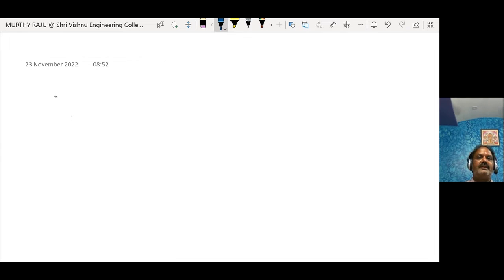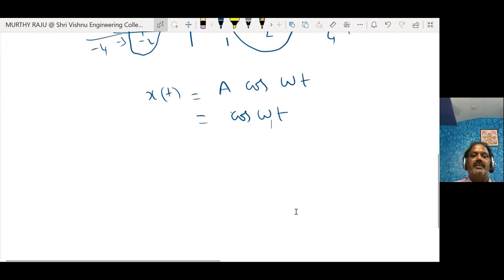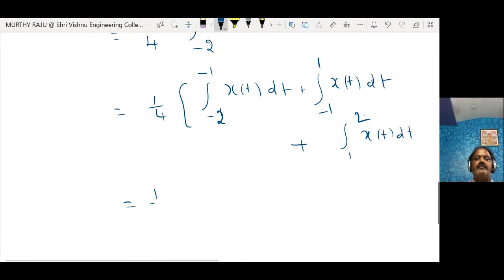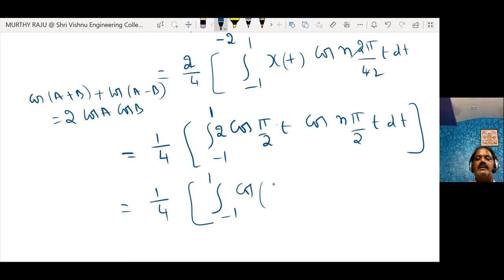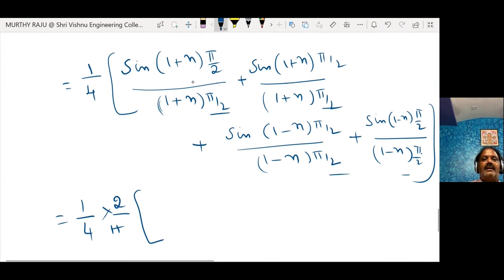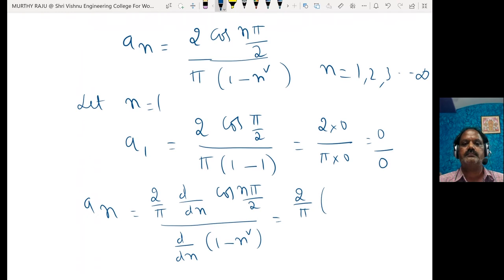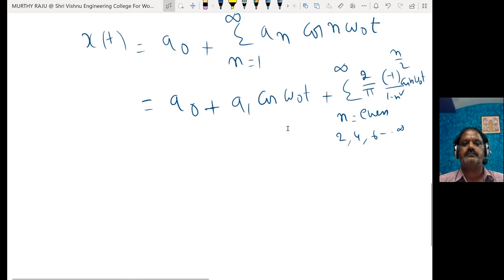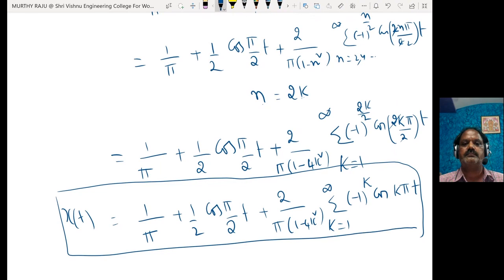Fourier Series Of Half Wave Rectified Cosine function-2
Determination of fourier series coefficients of Half Wave Rectified Cosine function-2